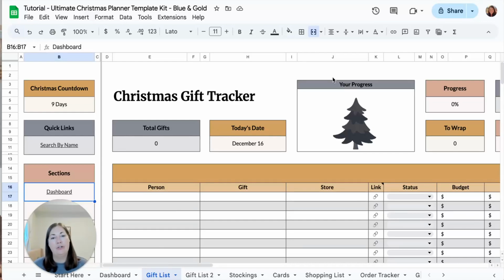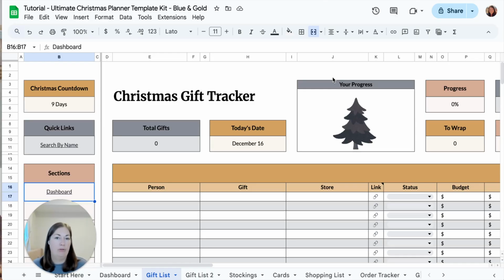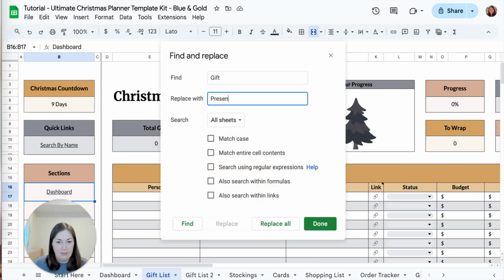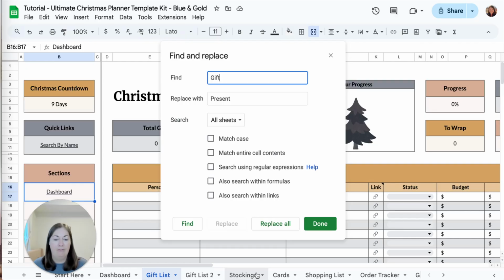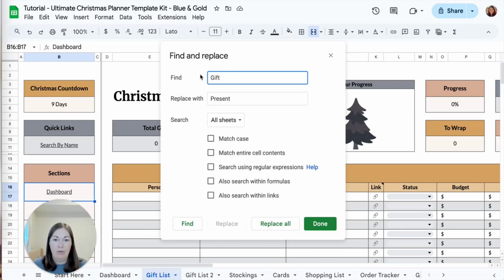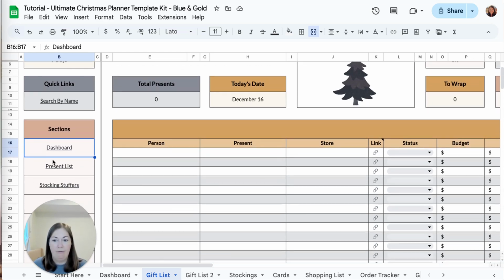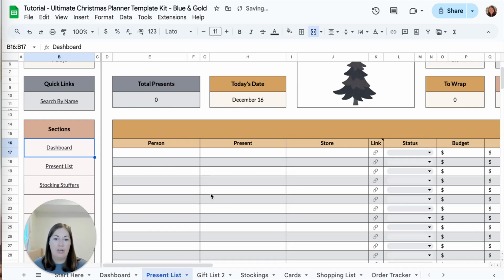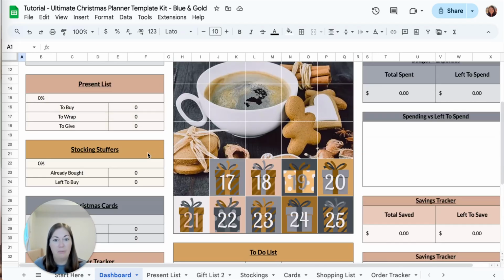How to Replace Words in Google Sheets (Find & Replace Made Easy)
In this beginner-friendly Google Sheets tutorial, I’ll show you how to quickly replace words and text inside your spreadsheet using the built-in Find & Replace tool.

This is perfect if you need to update product names, labels, categories, or repeated text without manually editing each cell.

You’ll learn how to replace words across a sheet or the entire file in just a few clicks. A simple time-saving tip every spreadsheet creator should know!